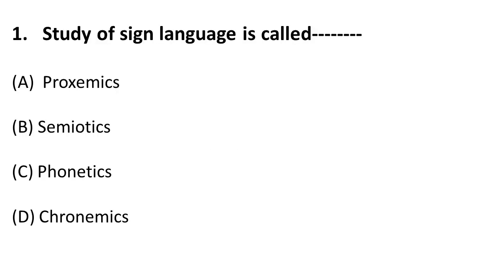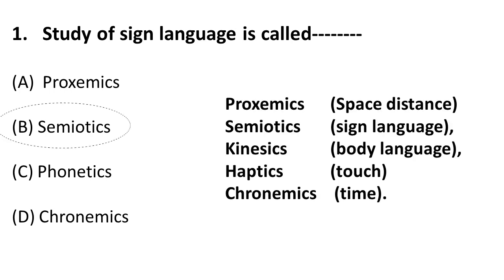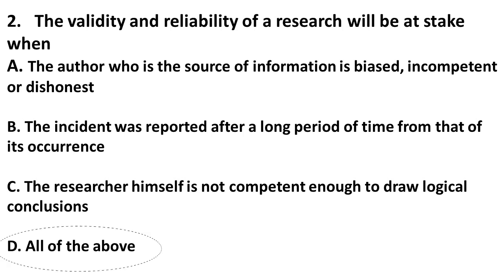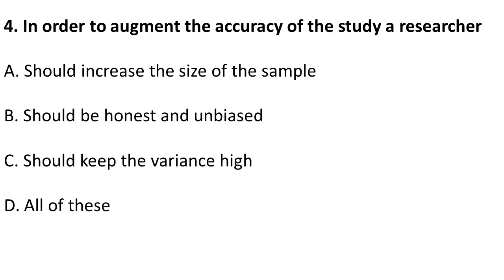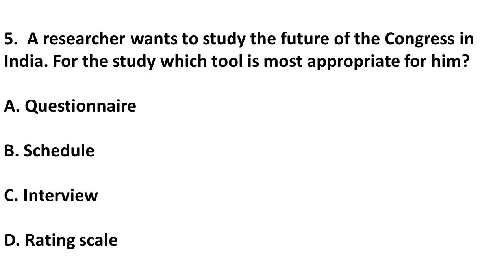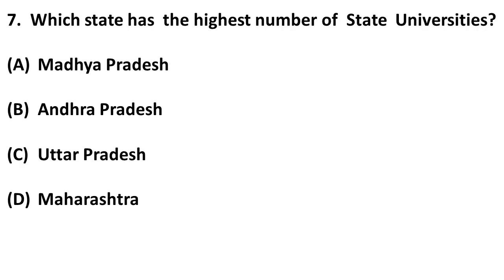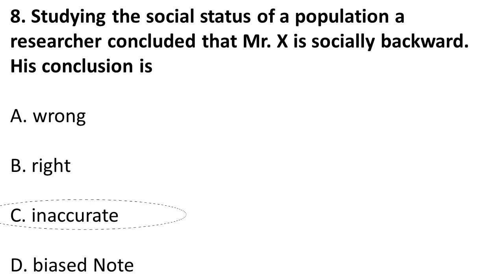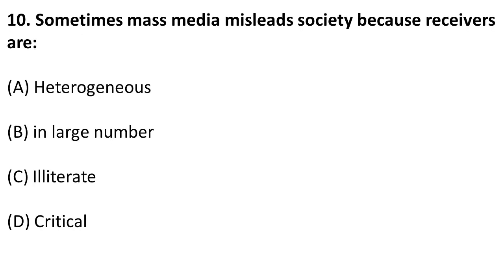SET and UGC NET Exam Paper 1 Question and answer Ep 10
Paper 1 Mcqs for SET and UGC NET Exam 2020 Paper 1 Question and answer Ep 10 are Discussed Here . Watch All the episodes here